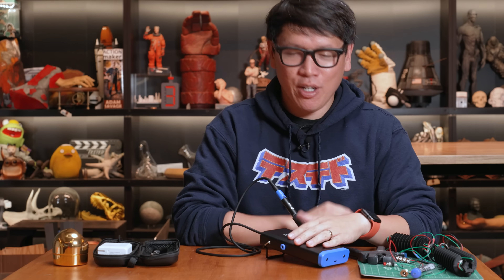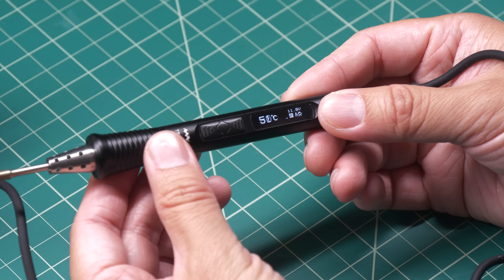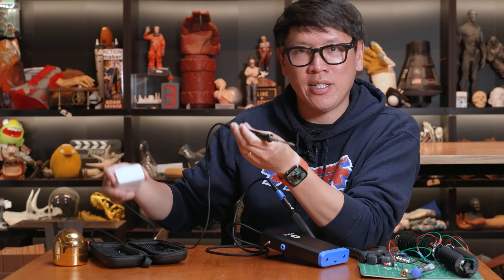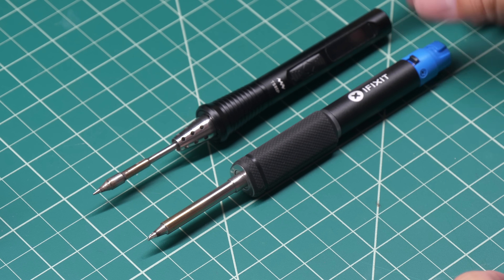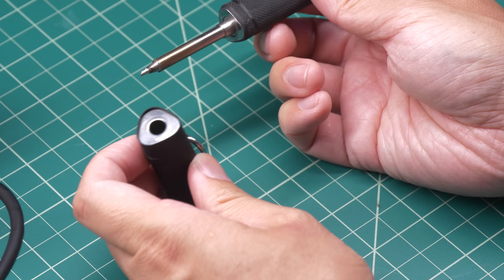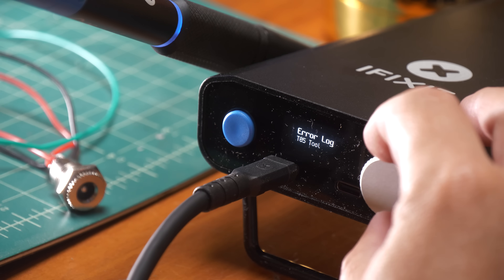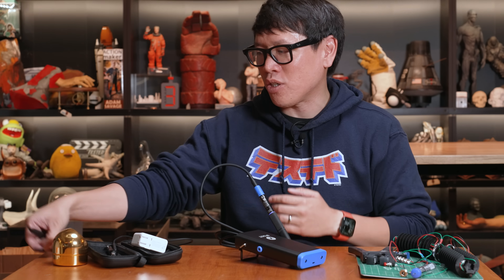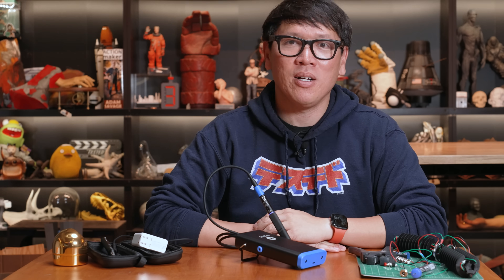Show and Tell: iFixit's "Smart" Soldering Iron!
We check out iFixit's new Fixhub soldering iron and portable power station, their take on a fast-heating USB-powered soldering system. Here's how it compares with the typical USB soldering irons we've used in the past and a runthrough of its unique features.